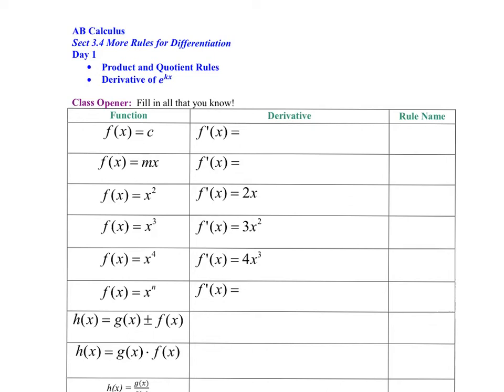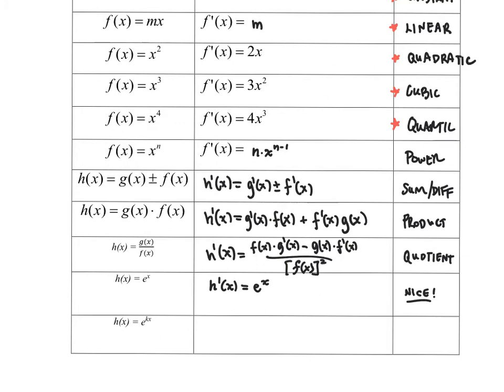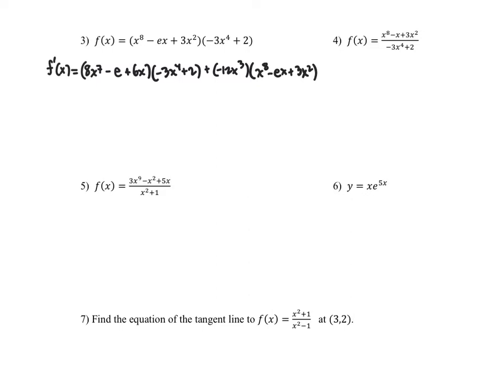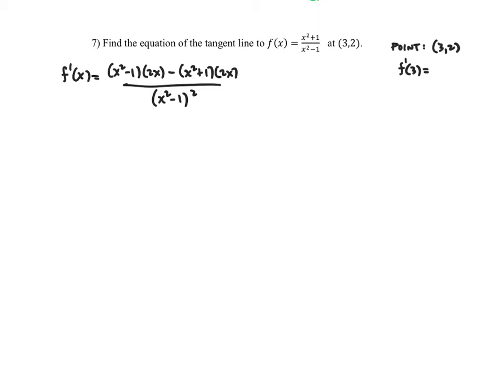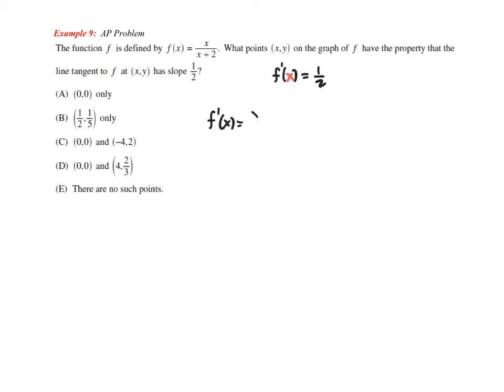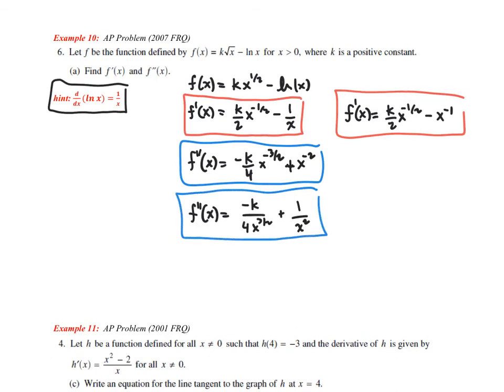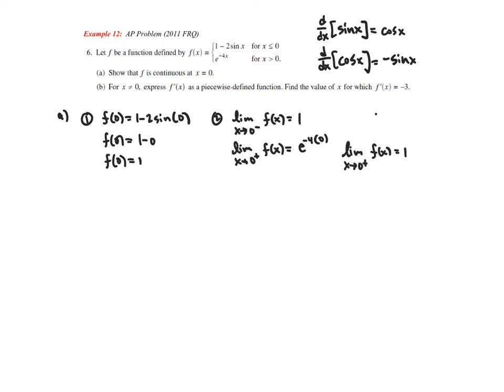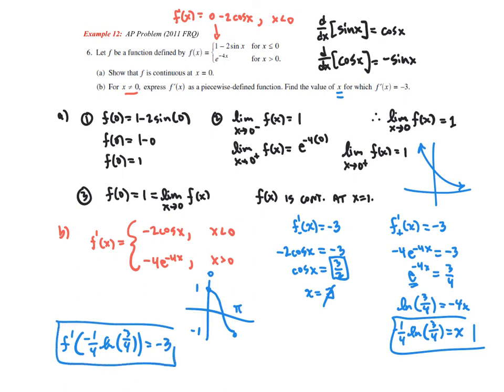3.4 Day #1 Notes